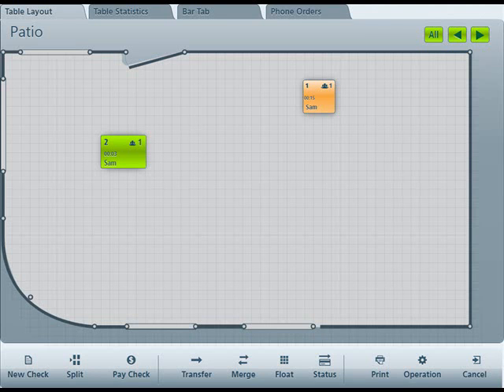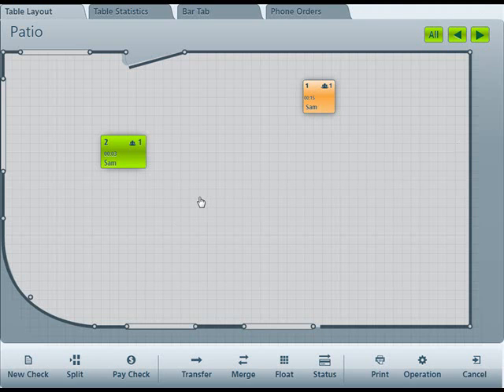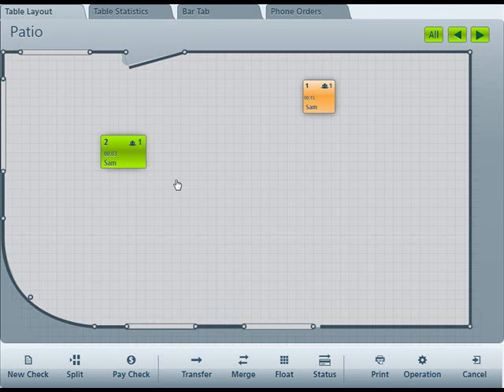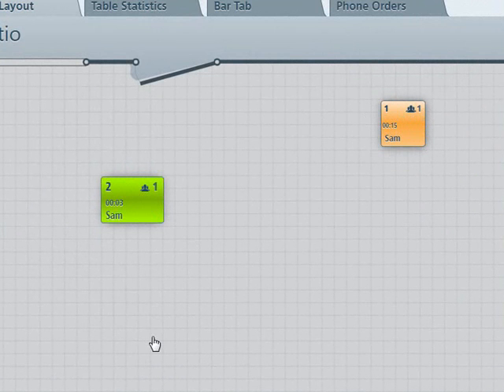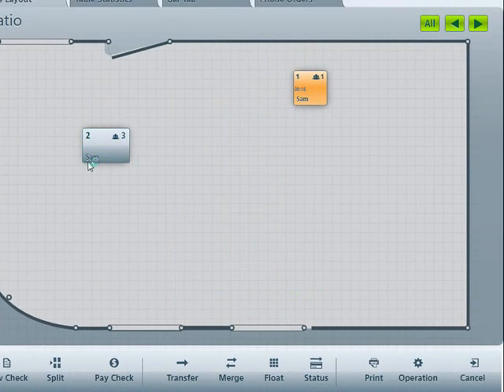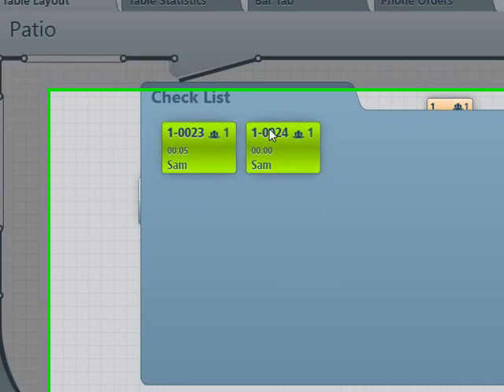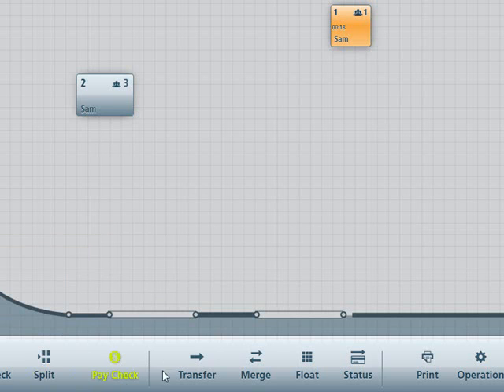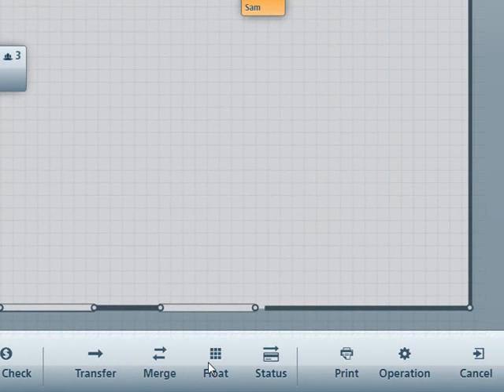Table Layout Operations